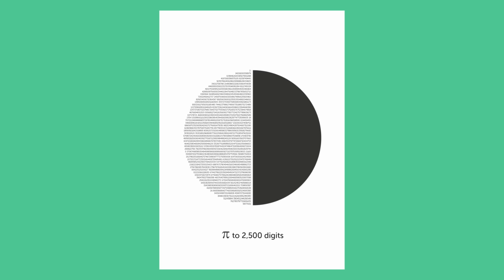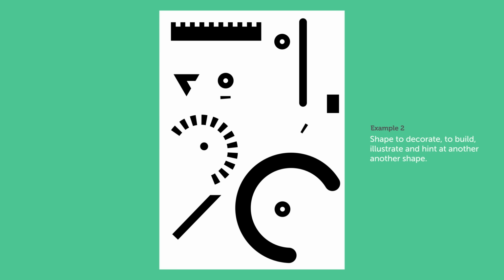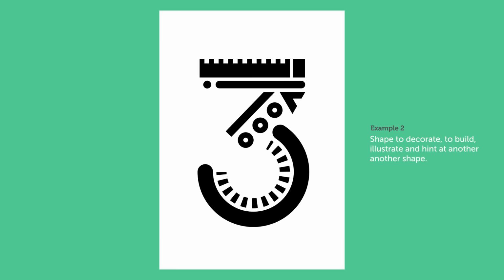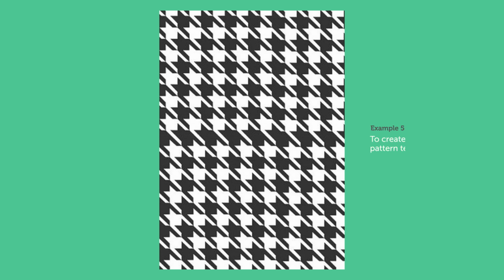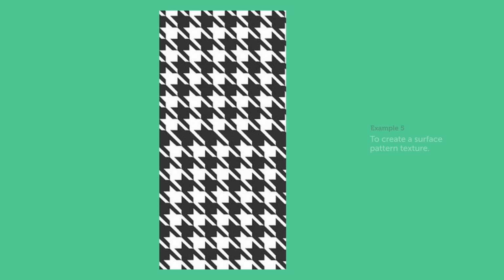‘Shape’ Visual element of Graphic Design / Design theory Ep4/45 [Beginners guide to Graphic Design]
In this video I am going to discuss the third key visual element, and discuss ‘Shape’ as a visual element in Graphic Design.

This video is part of a 45 part course:

COURSE OVERVIEW

GD Studio